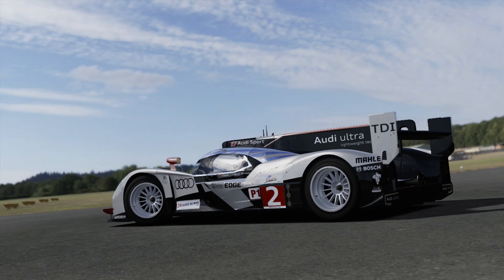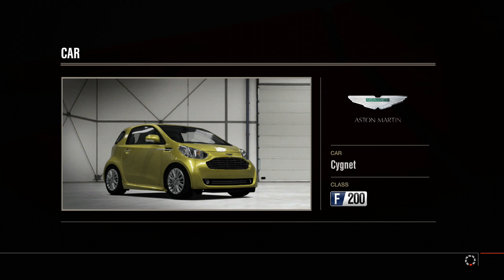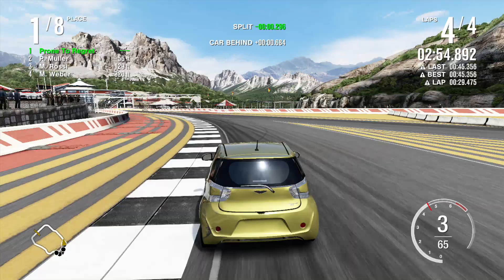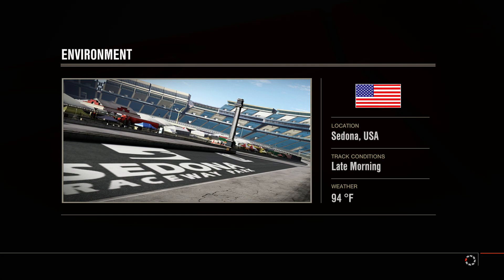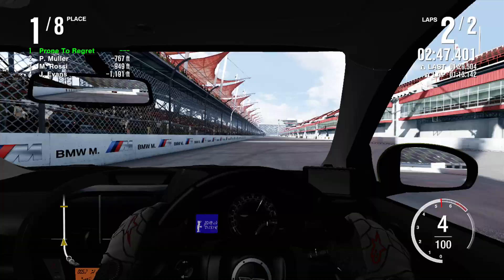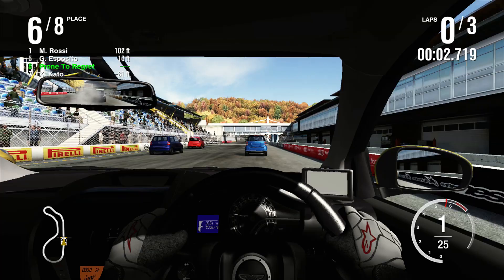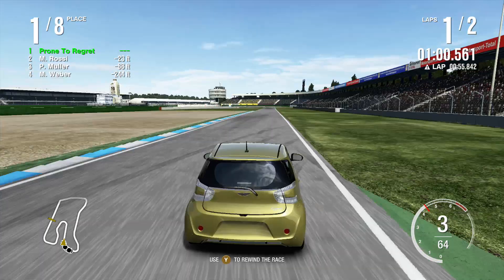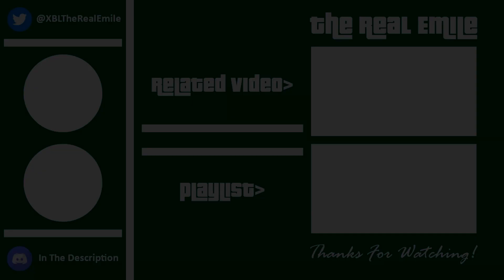The Aston Martin For Smart People - Forza Motorsport 4: Let's Play (Episode 154)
Semi-Pro Bodystyle Races - City Car Open